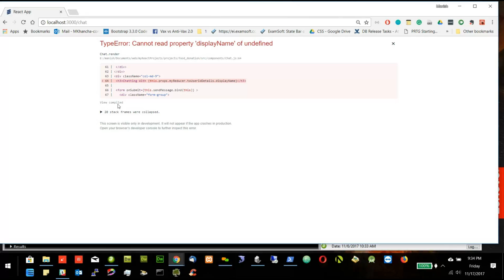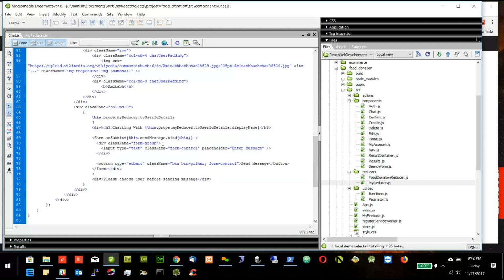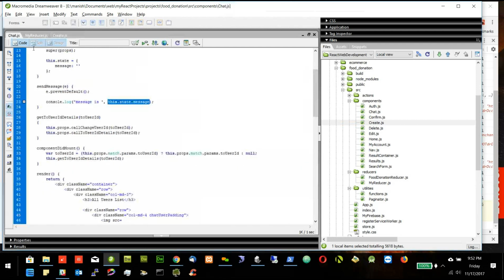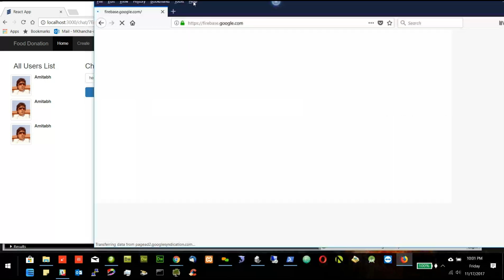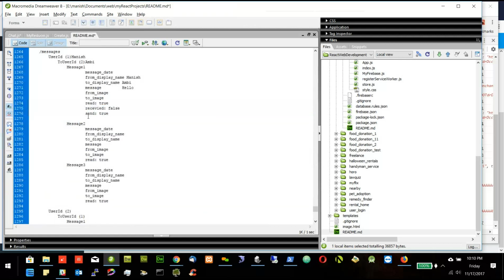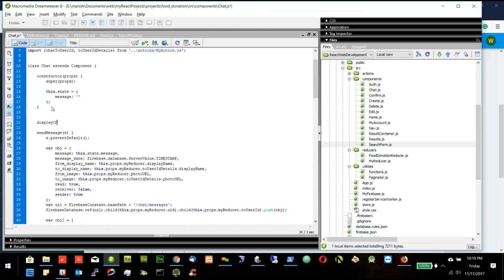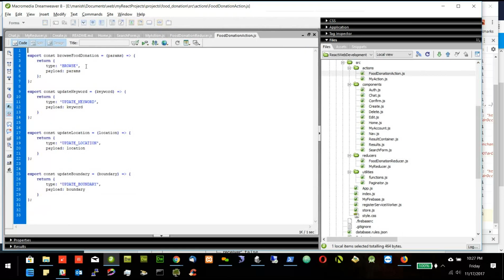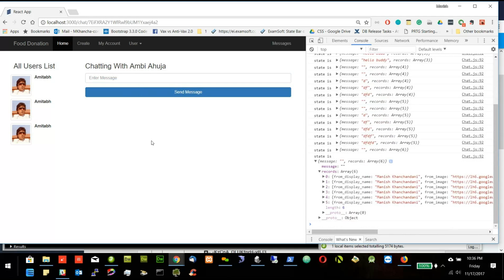044 nov 17 2017 food donation chat